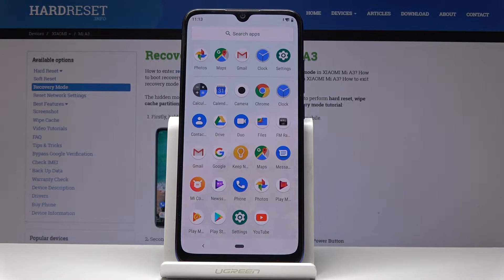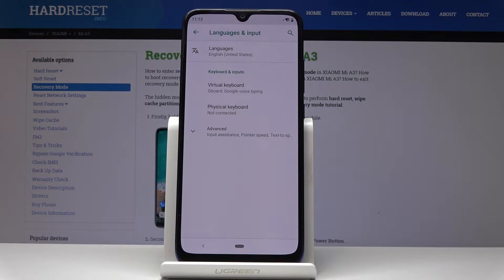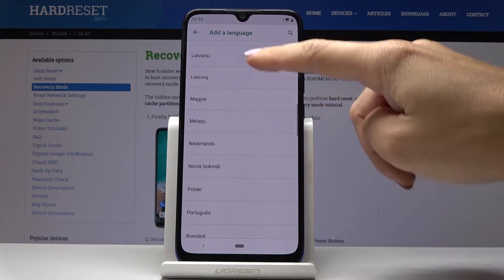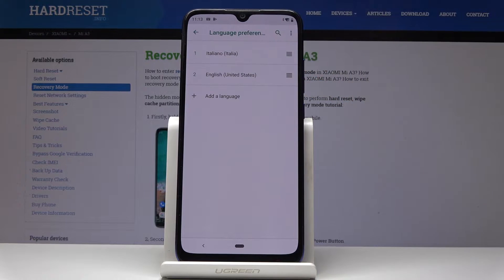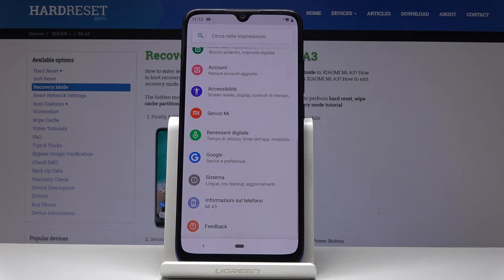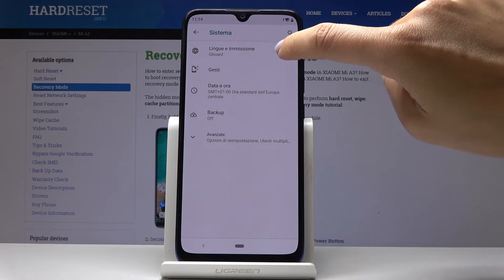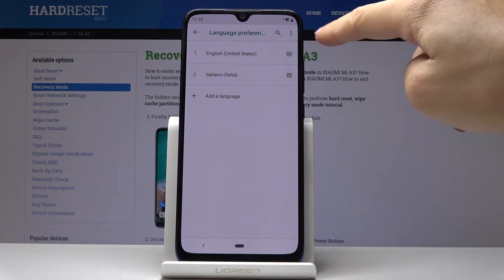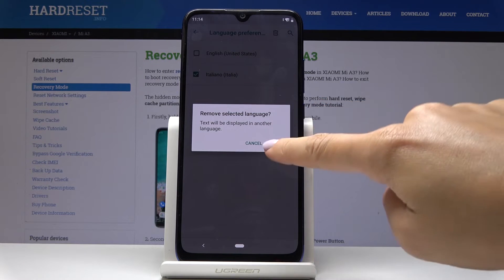How to Change Language in XIAOMI Mi A3 - Language Settings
Find more info about XIAOMI Mi A3:
Check out how to easily switch the language in XIAOMI Mi A3. If the current language of your Xiaomi device is incomprehensible, then follow our instruction to open the list of all available languages in your XIAOMI Mi A3. Let’s watch the presentation and learn how to change the language smoothly.

How to change language on XIAOMI Mi A3? How to choose language in XIAOMI Mi A3? How to open list of languages in XIAOMI Mi A3? How to get access to languages settings in XIAOMI Mi A3?